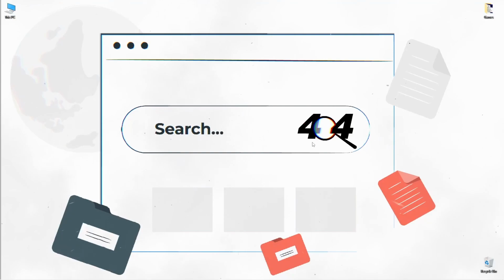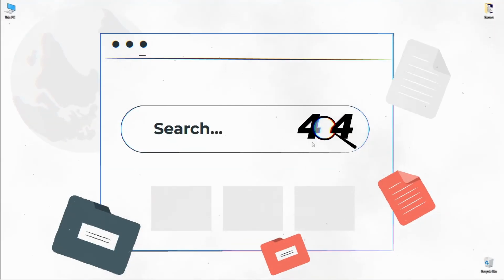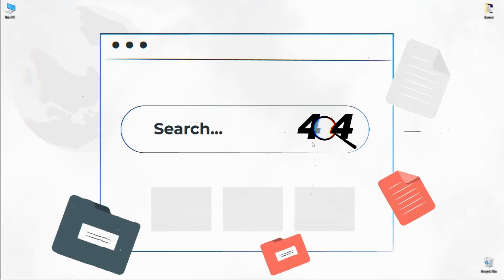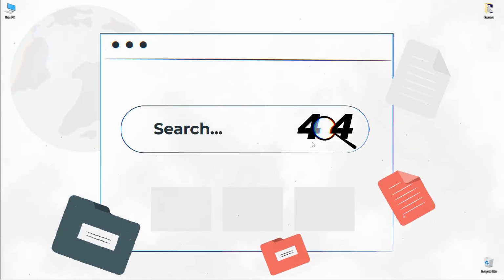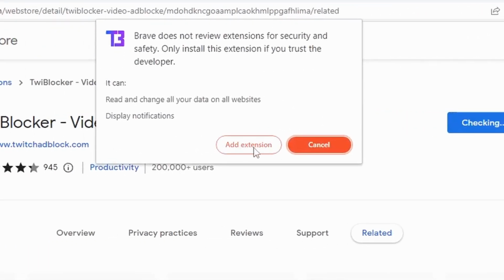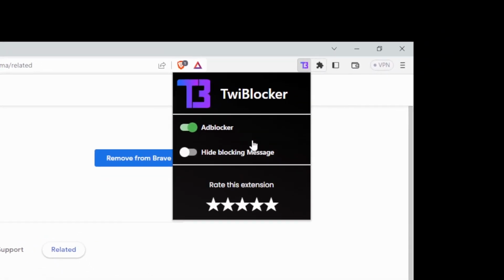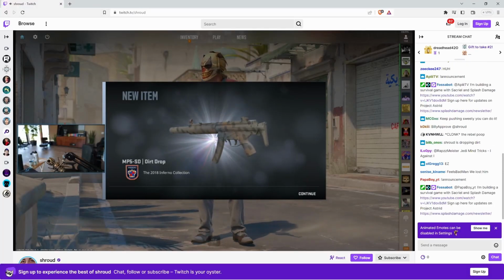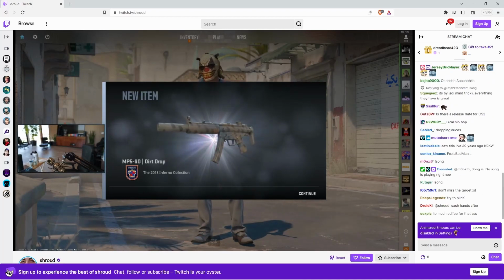How To Block All Twitch Ads | 100% Working Right Now ✅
Today I will be showing you how to block all Twitch ads. I hope it helps.